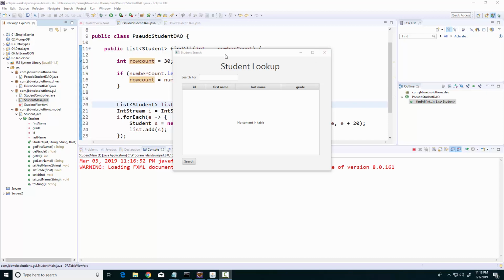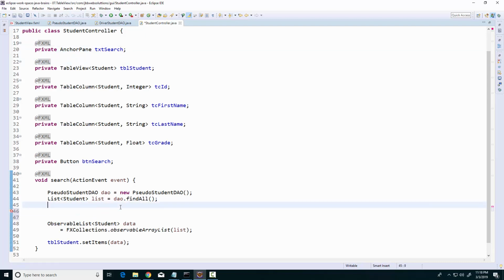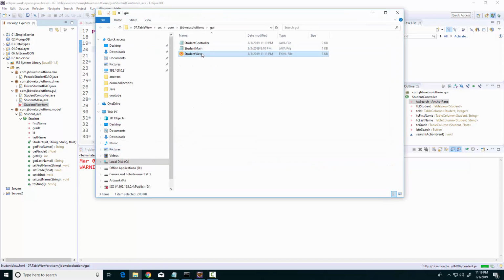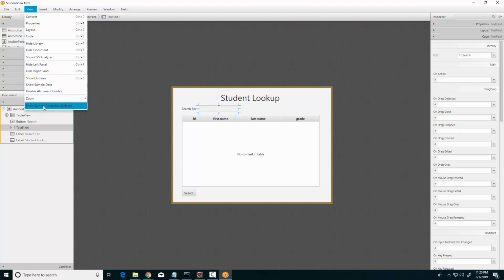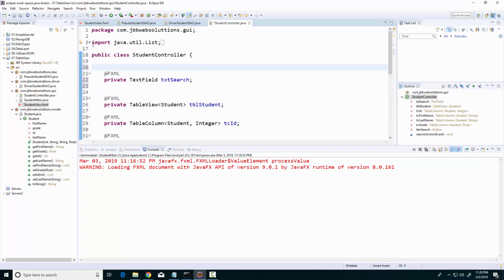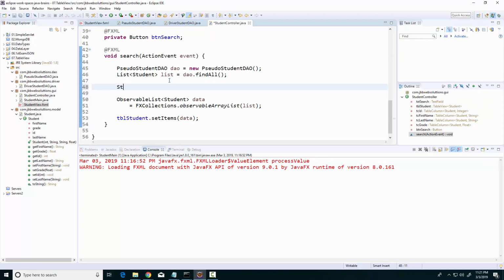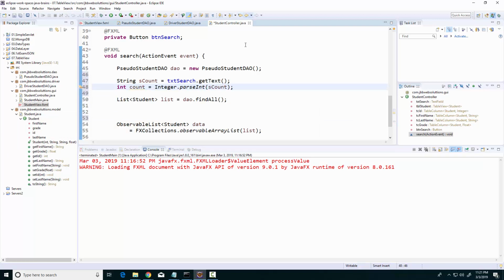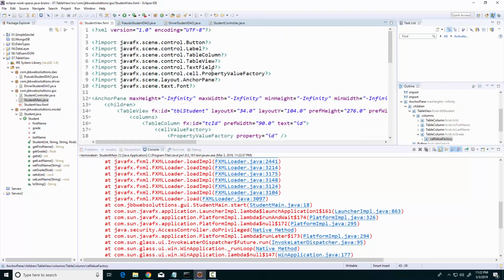table10 GUI CODE PseudoDAO 1Input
Using FXML to create a TableView